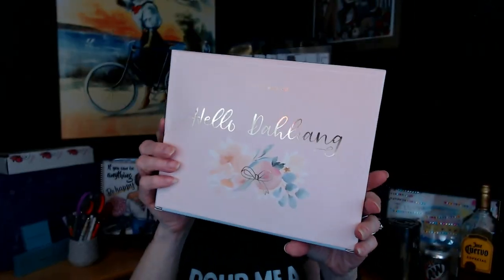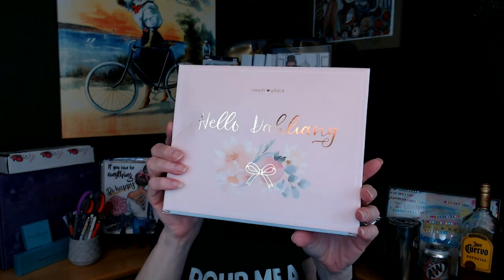Hello Dahliang and Hello Aloha Simply Gilded Kits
Hi Everyone!!

Thanks again for joining me it means more to me than you know!!

This is one of my Monthly Subscription Kits for my Erin Condren Planner, Simply Gilded!

Simply Gilded Monthly Kits are $30.00, I also add the 5mm Washi Add-on for an additional $6.00/month

This video includes (2) Simply Gilded Kits

May/Hello Dahliang

June/Aloha Hawaii

Both kits are absolutely gorgeous!!

I'm loving all the personalized products and organizational accessories I've found at Erincondren.com! Check it out for yourself and you'll receive $10 off your first purchase!
*** and the new 2021 planners are now for sale!!

xoxo
Nancy